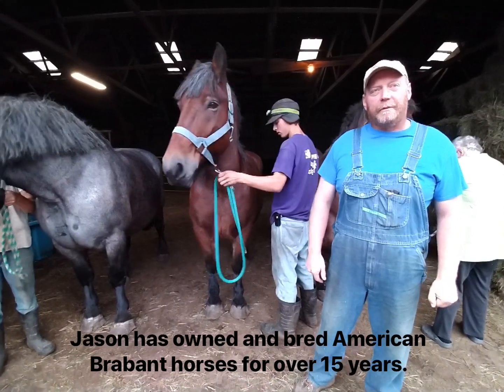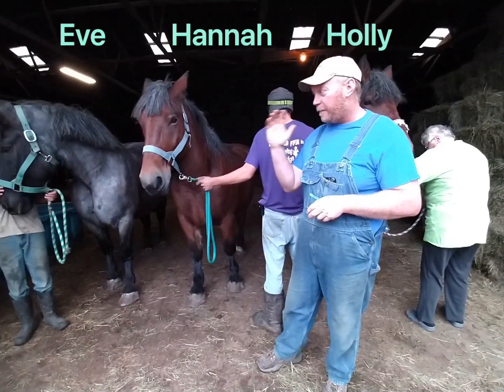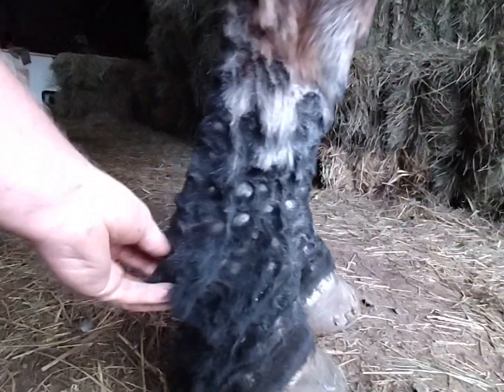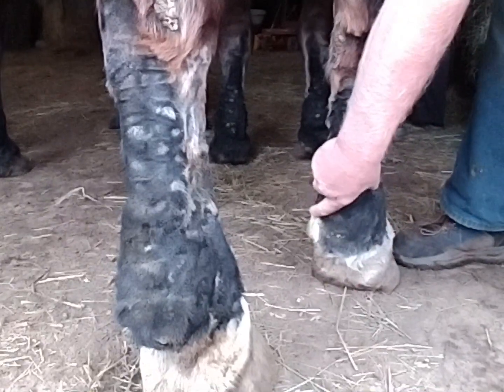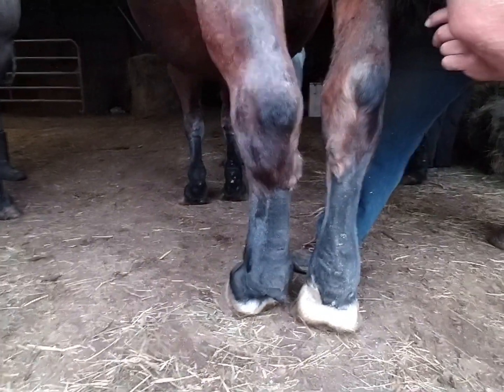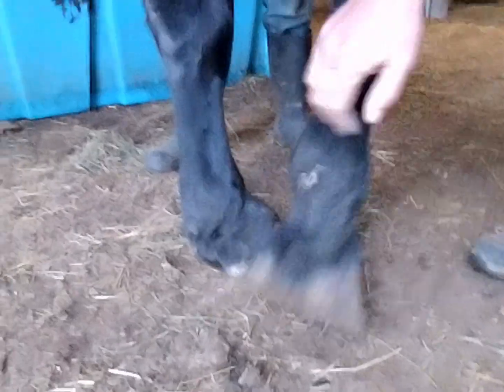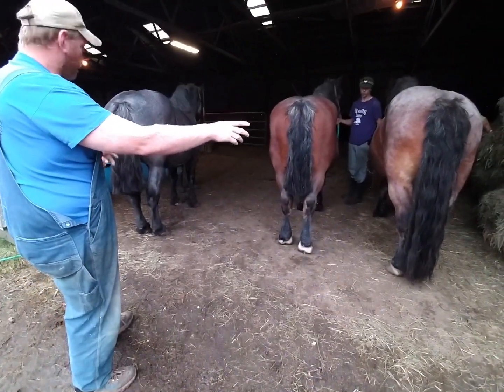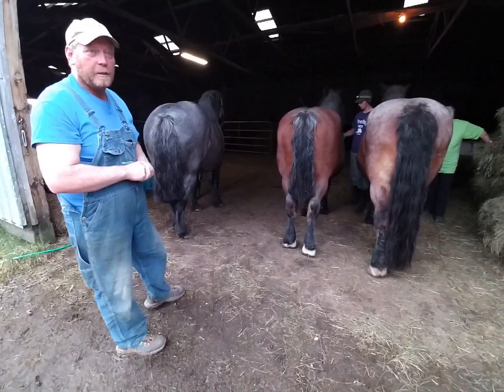Under the Feathers- Part 2-The theory of management versus genetics regarding CPL.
Part 2 of the series showing 3 American Brabant sister mares- all with the same European Belgian sire, all housed/pastured, fed and managed the same, with differing levels of CPL showing on their legs.  Jason Julian has palpated, (felt deeply), the legs of over 150 horses in North America, as well as nearly 100 horses during his overseas trips to Belgium and Germany.  The American Brabant Association Registry relies on in-person examination and physical palpation for an official leg score.  We have several approved examiners in several areas of the United States- West Virginia, Ohio, Wisconsin and Washington State.